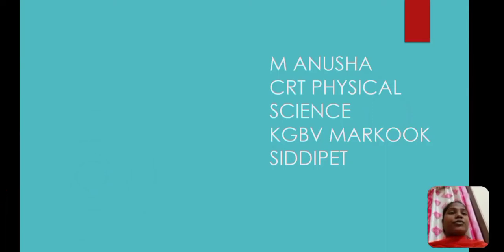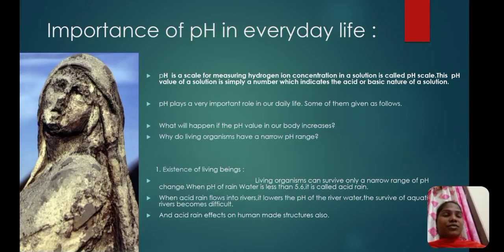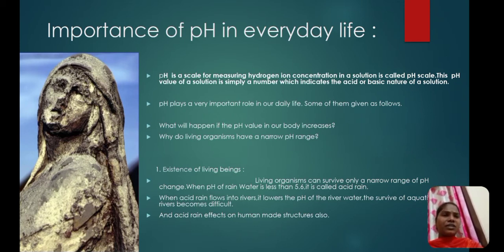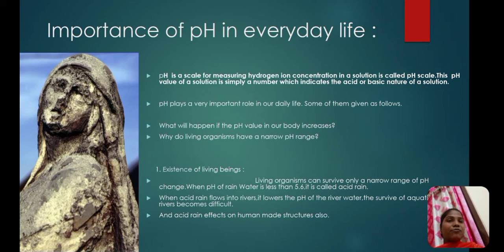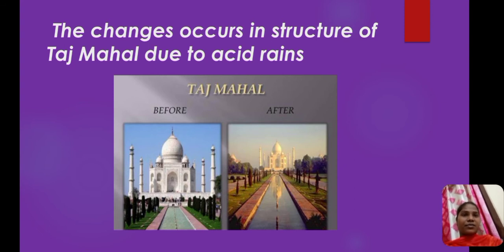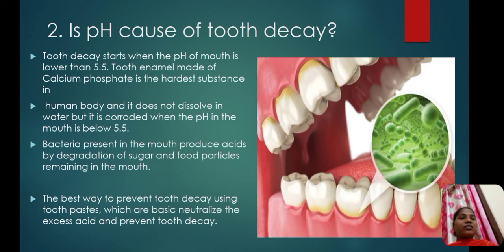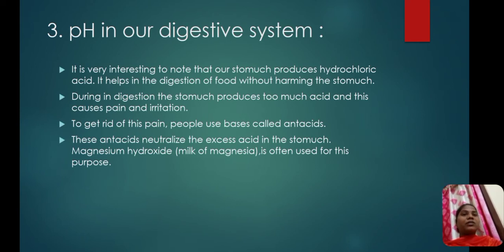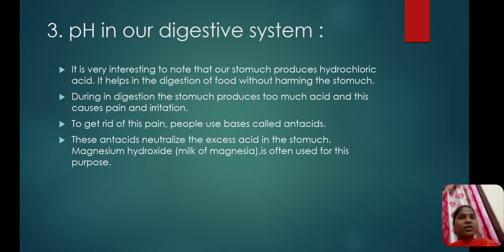Importance of pH in everyday life